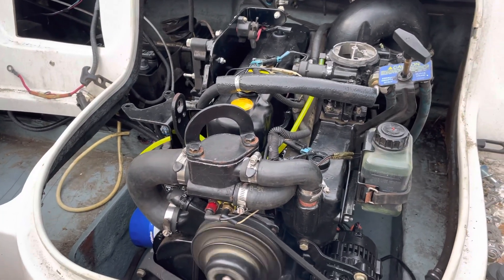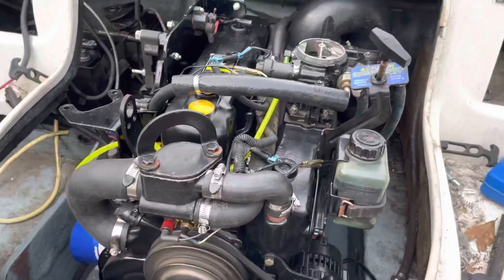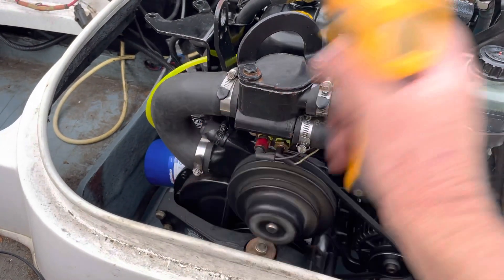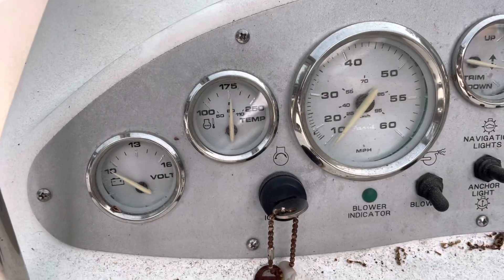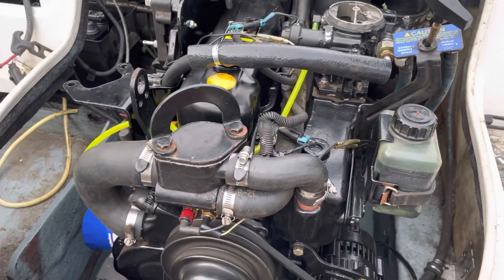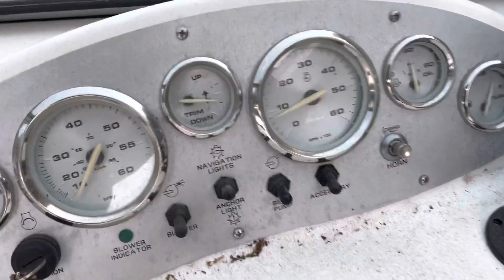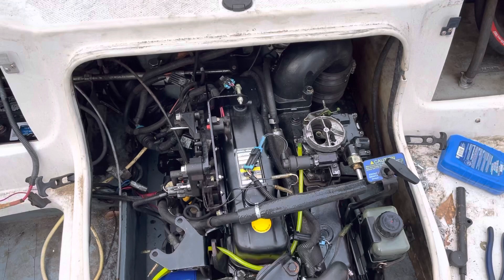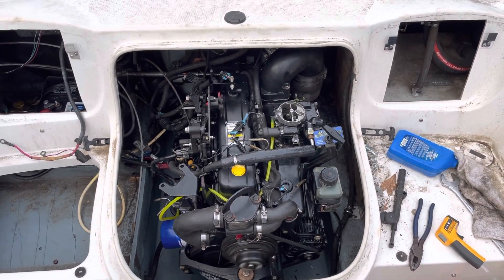Mercruiser 3.0 1(l) - Quality Checks on First Start-Up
In this video I’m checking the engine idle quality and the associated gauge readings to verify their accuracy. Needless to say some of the gauges don’t work as can be seen in the video.